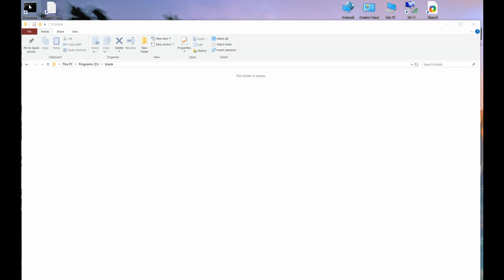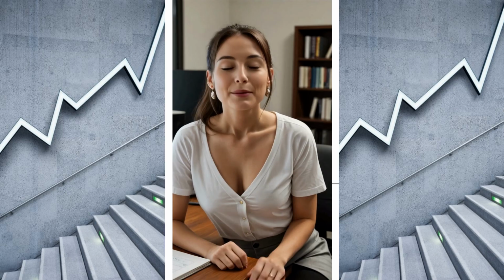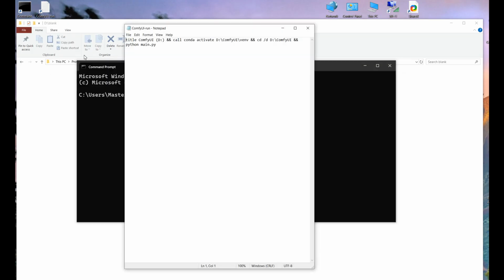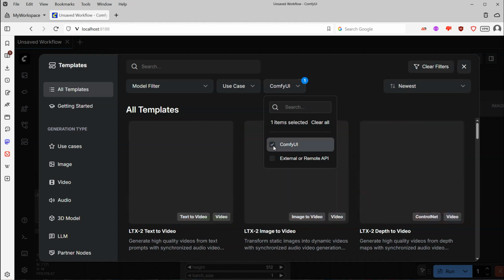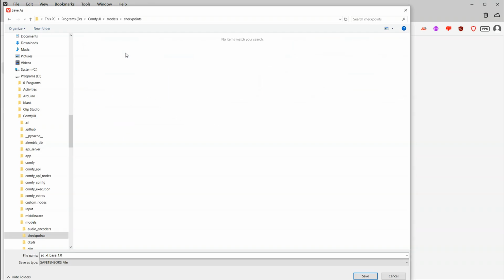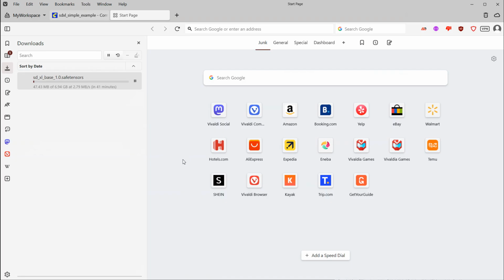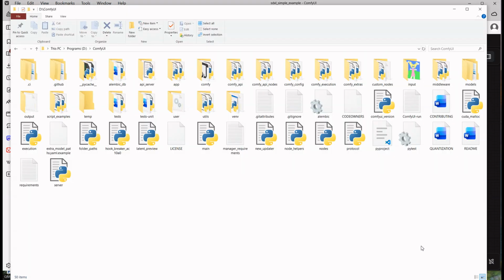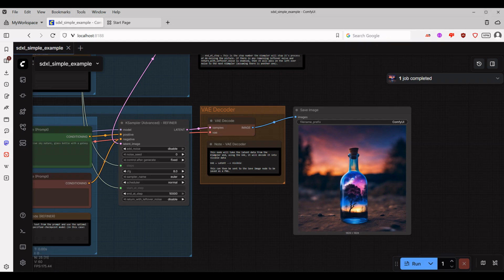ComfyUI Installation. Part 2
Part II of ComfyUI Installation tutorial. Launching ComfyUI, downloading models, generating first image.